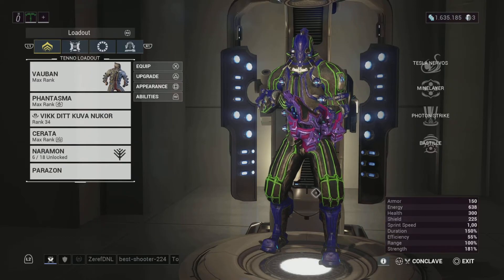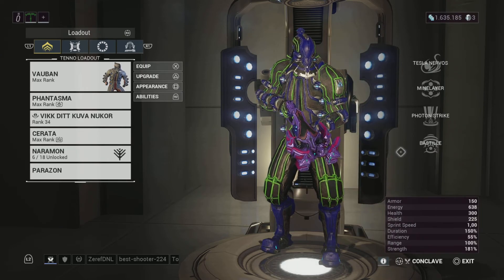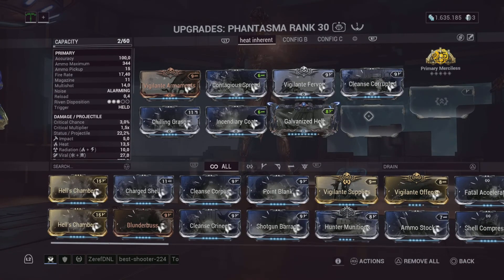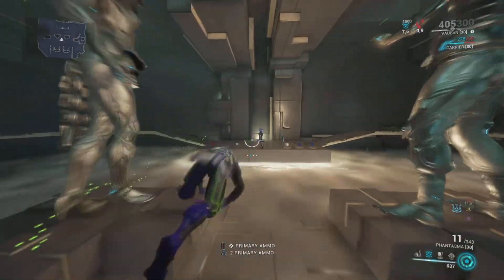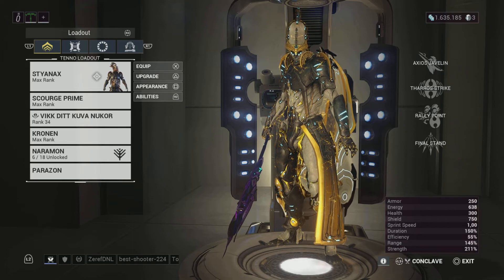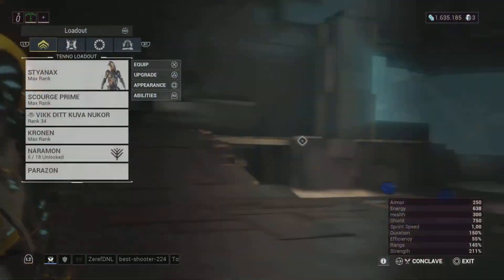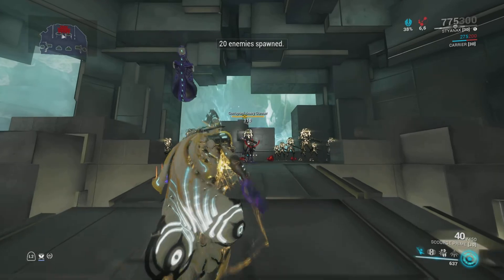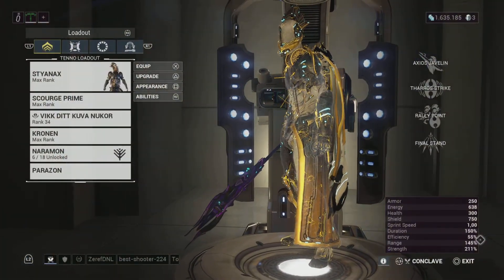Build Showcase - 2 in 1 - New Warframe For Free